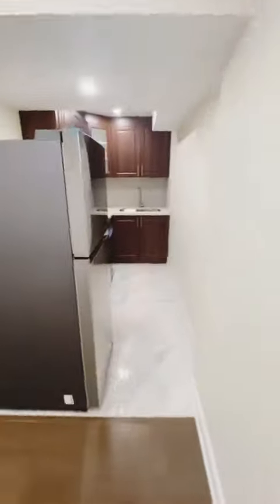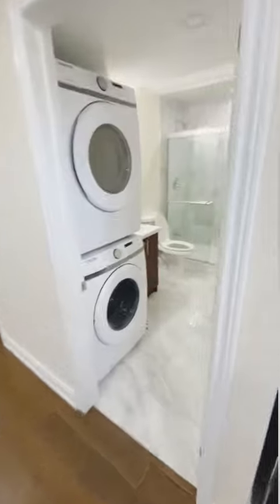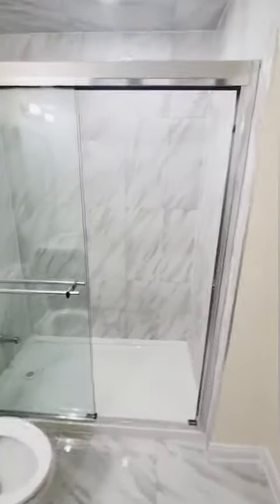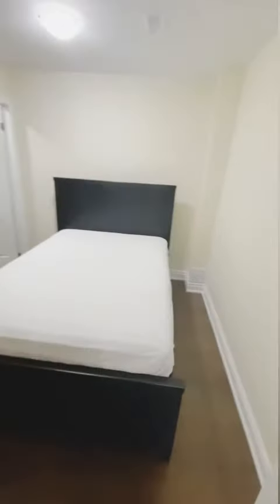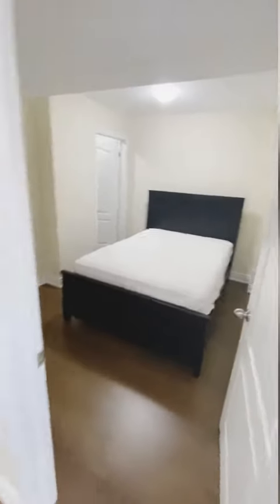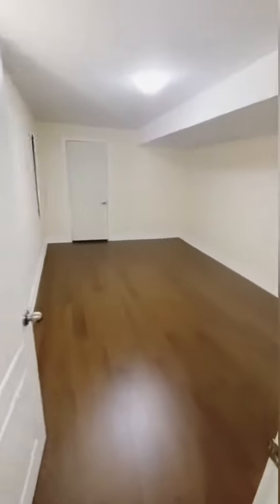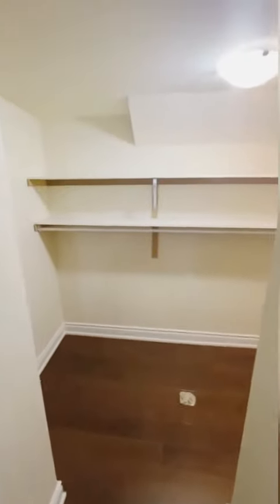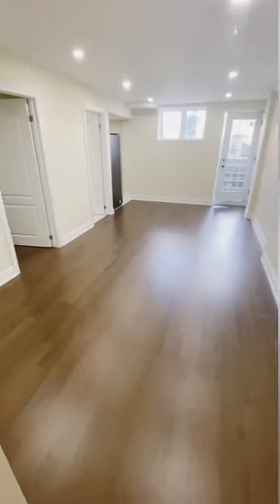2 Bed LEGAL Walk-out Apartment | Simmy Goenka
2 Bed 🛏🛏 , 1 Full Bath 🛁 Basement Apartment in Northwest Brampton
📍Chingcouscy and Mayfield, Brampton

✔️ 2 Bed 🛏🛏, 1 Full Bath 🛁  Completely Private Apartment
✔️ Separate Laundry
✔️ No Carpet
✔️ Modern Kitchen with Stainless Steel Appliances
✔️ Huge Living Room
✔️ Great Floor Plan
✔️ Spacious Bedroom with Huge W/I Closets
✔️ Very Spacious & Open Concept
✔️ Walk-out Basement
✔️ Very Private- No house behind

📍Chingcouscy and Mayfield, Brampton Ontario
✔️ Close to: Public Transit, Shopping, Parks, Groceries, Banks & more